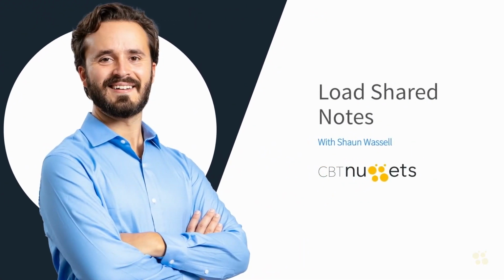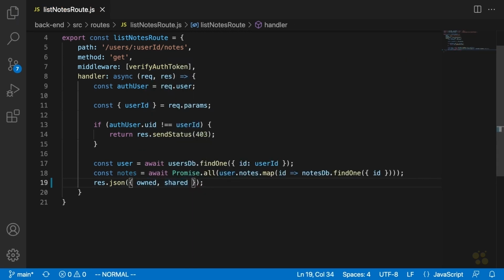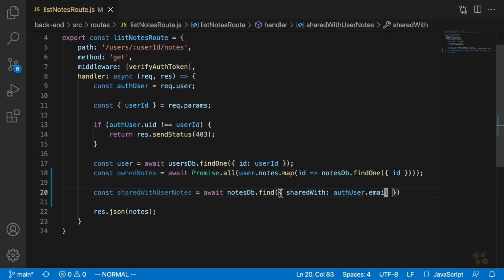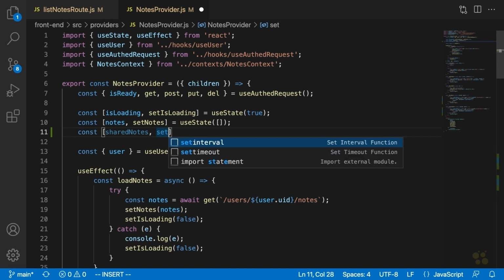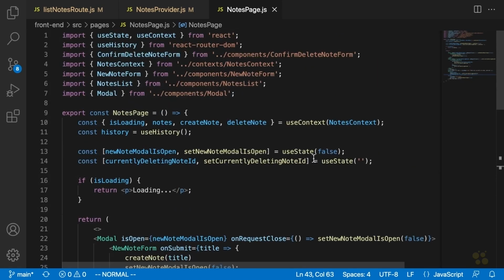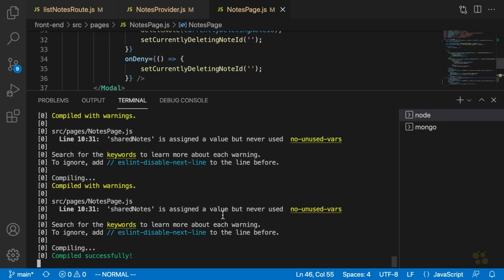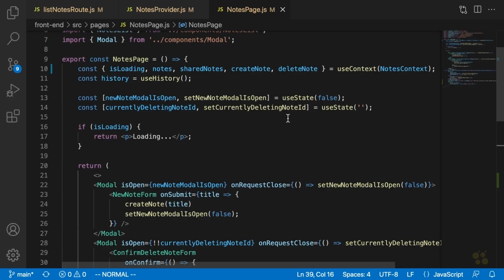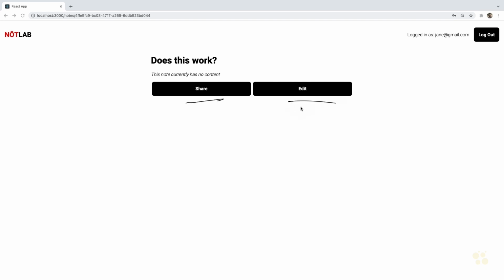126. Load Shared Notes || Full Stack React Development